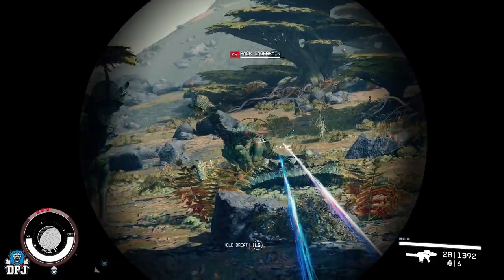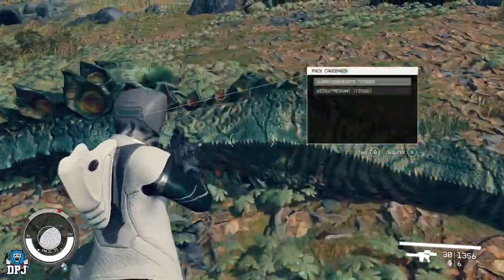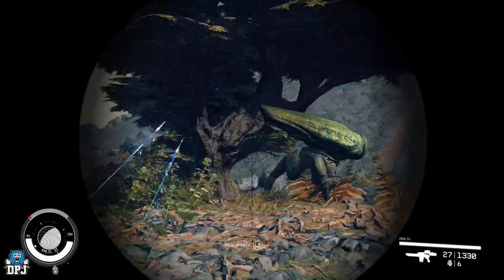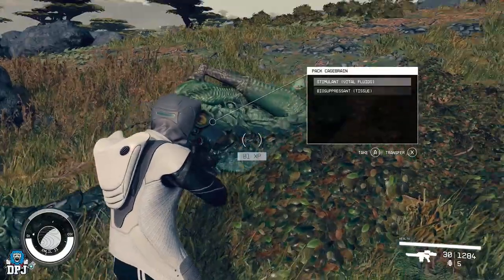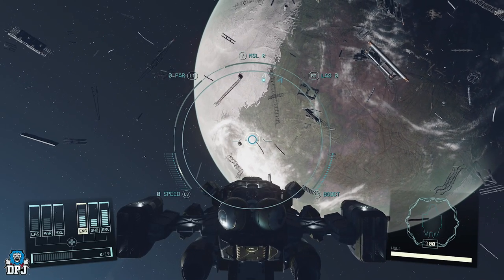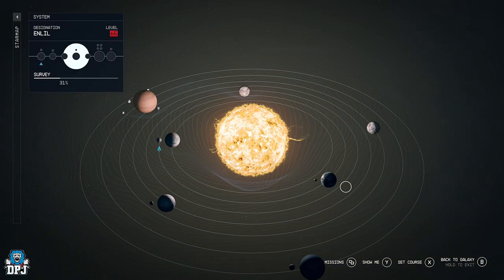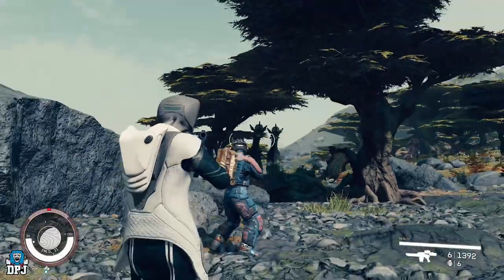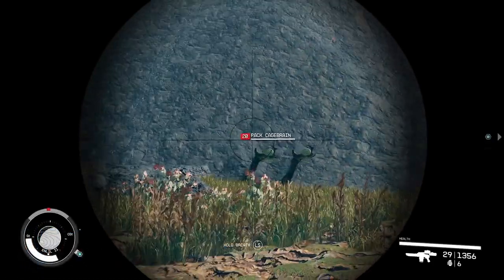Starfield: THE FIRST XP FARM IN GAME - Starfield Level Up Fast XP Farm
in todays video we look at the first starfield xp farm available, while there isn't anything significant yet, we can see this is the best way to level up in starfield right now. This is a cool rank up fast in starfield method, so enjoy!